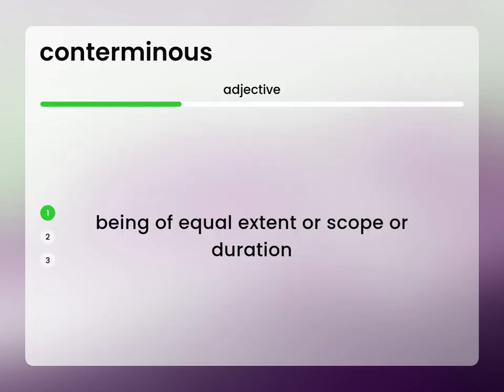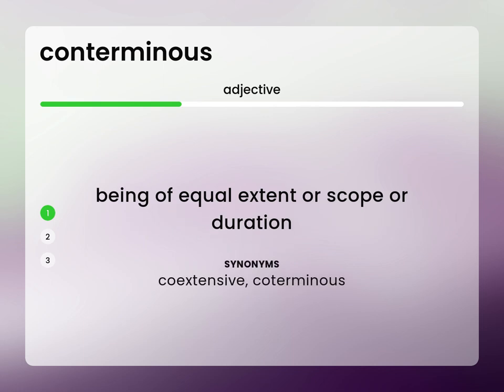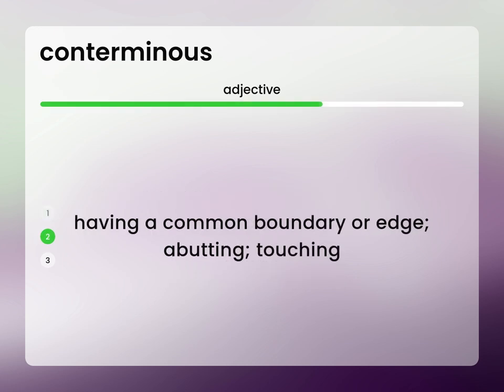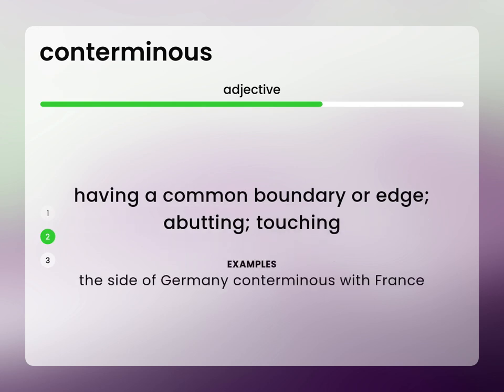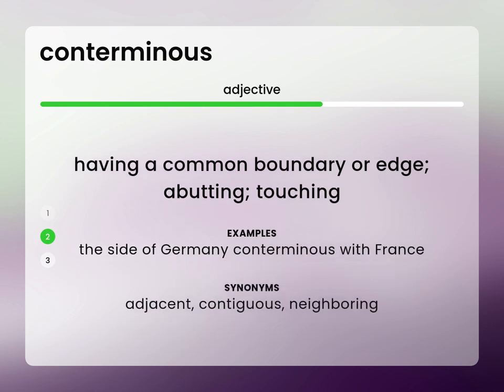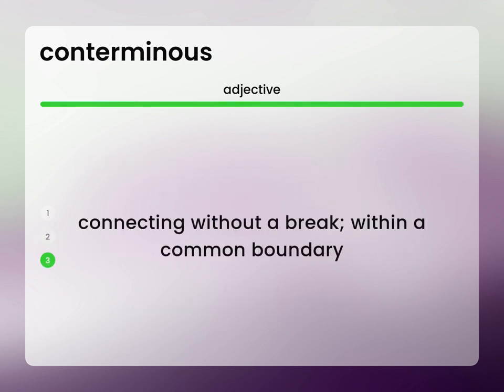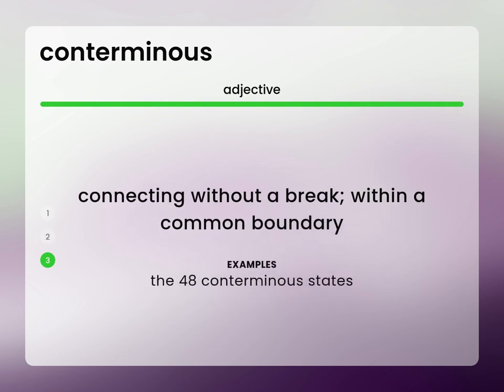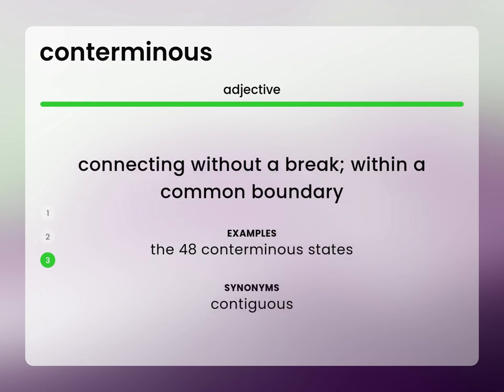Conterminous | CONTERMINOUS meaning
CONTERMINOUS in the dictionary